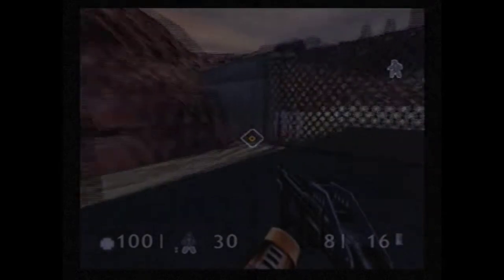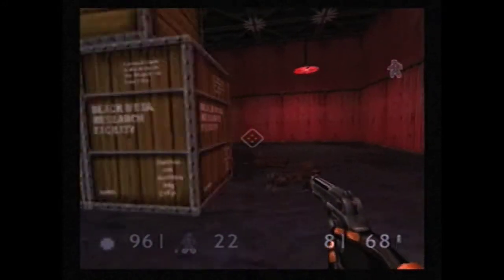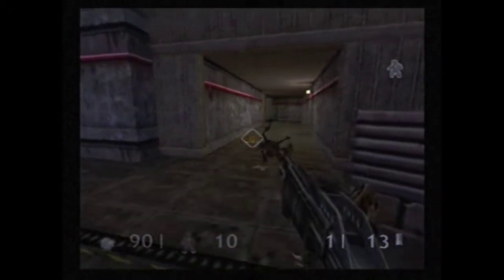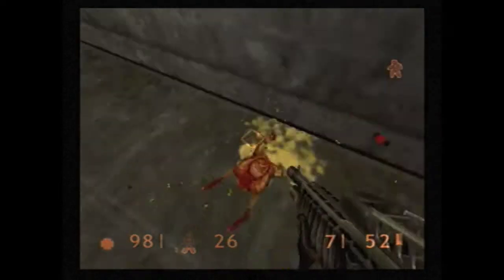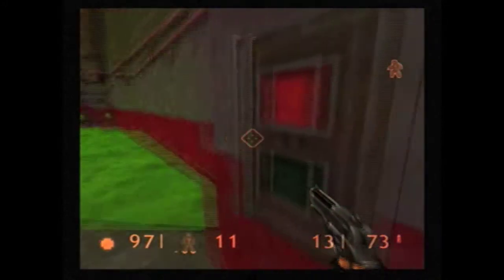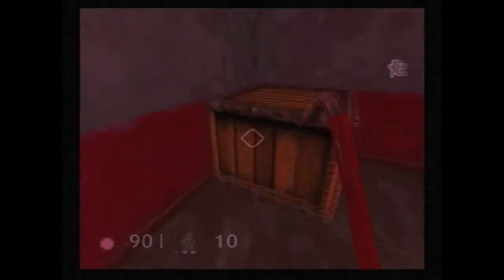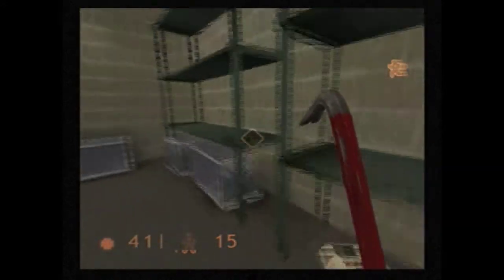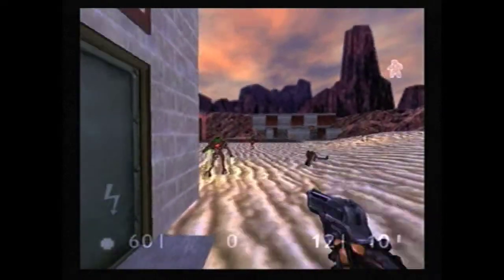Let's play Half-Life: Decay part 3